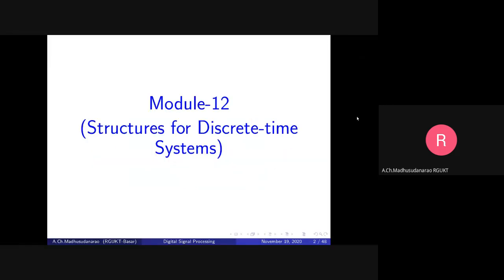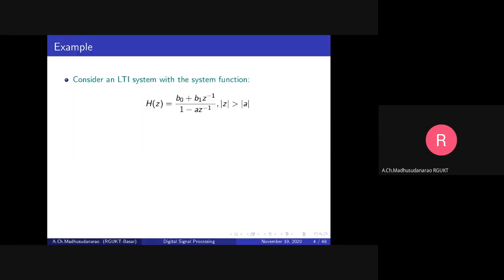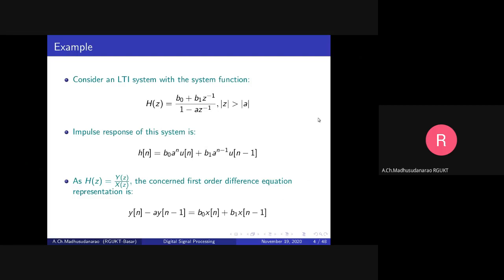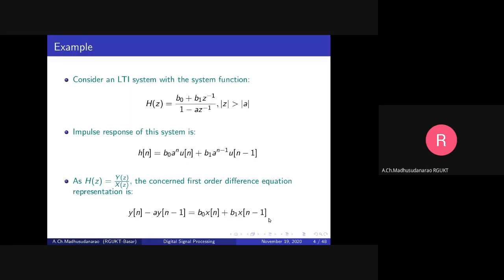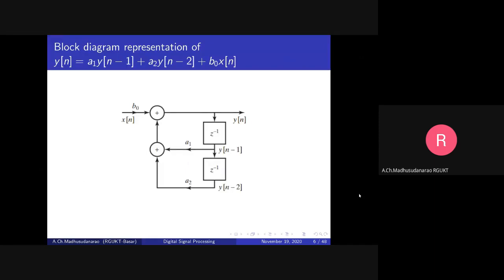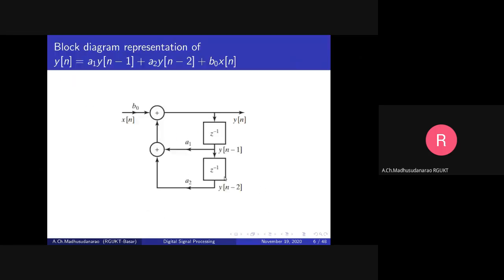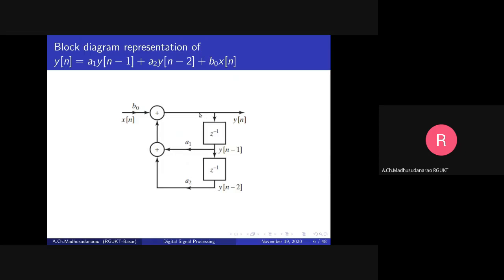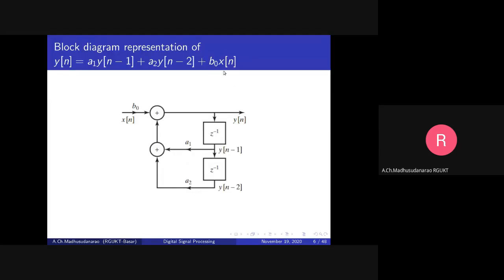Lec#40 Direct Form Structures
Direct Form-I, Direct Form-II Structures